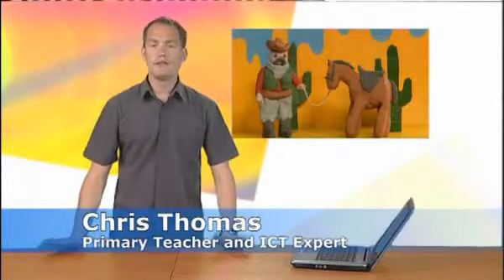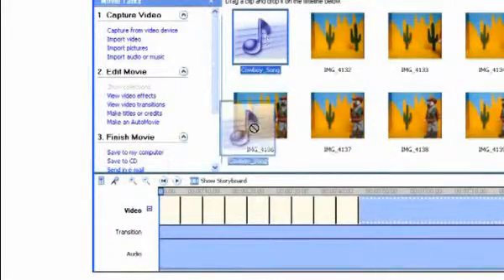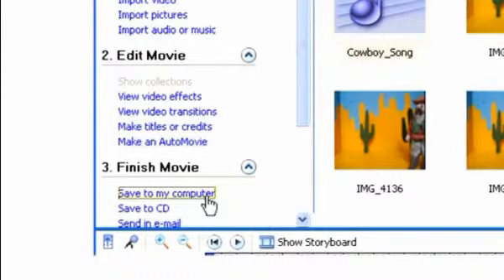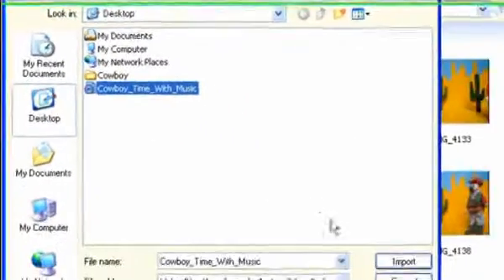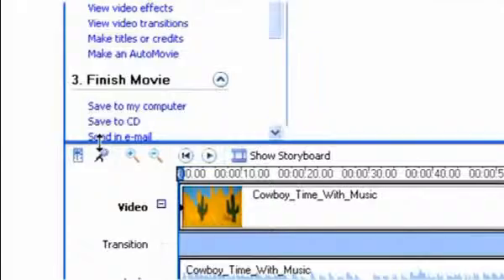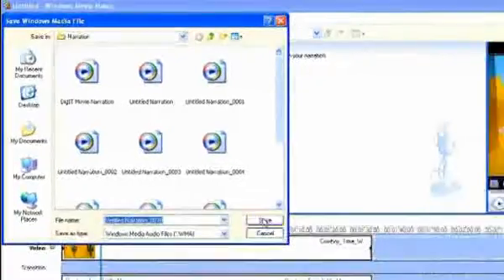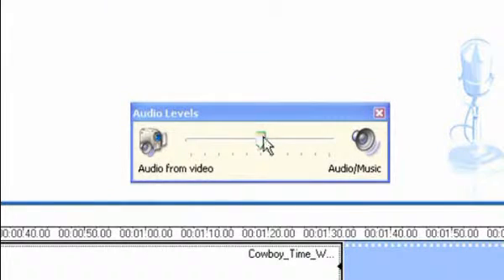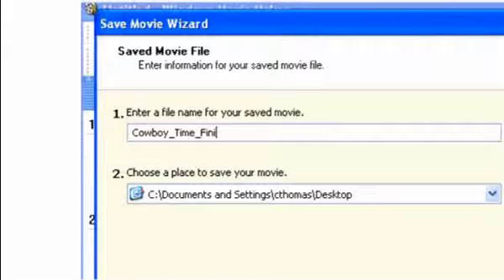How to Add Audio to an Animation